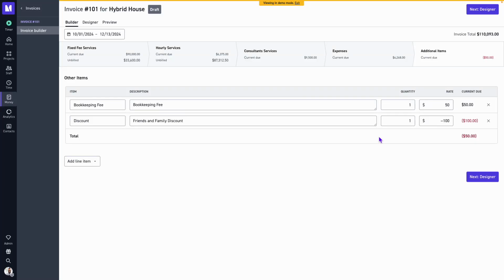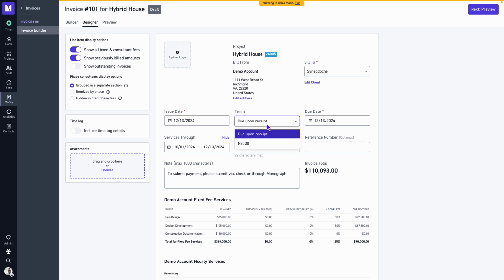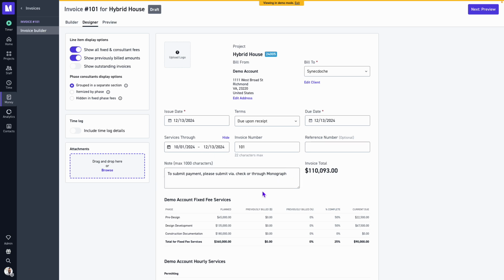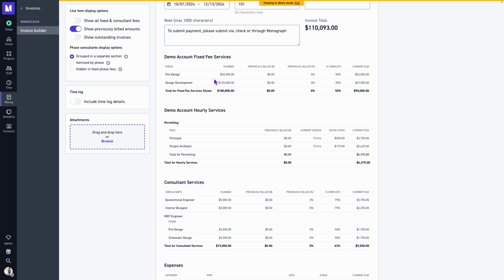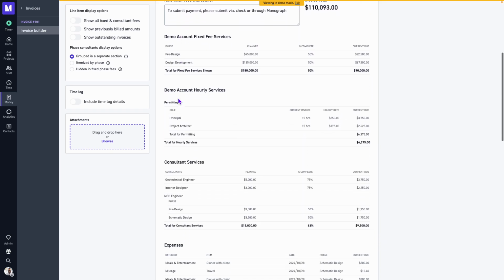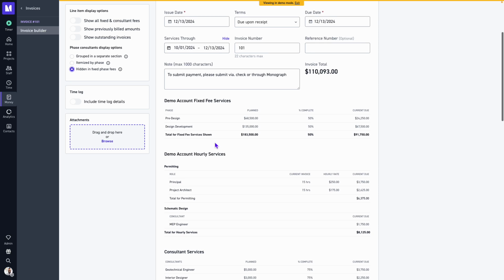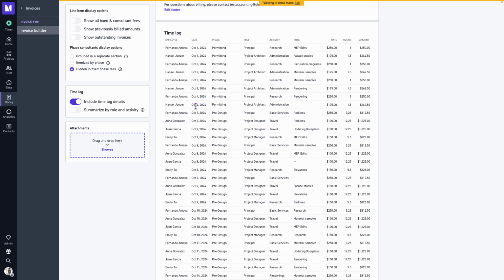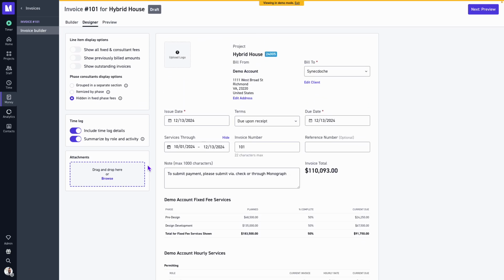Creating an Invoice: Invoice Designer Page